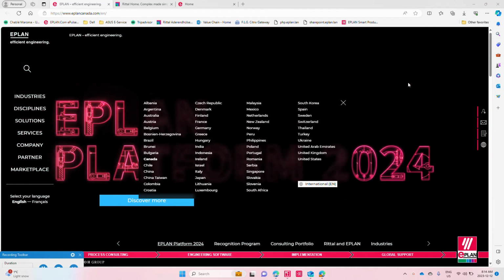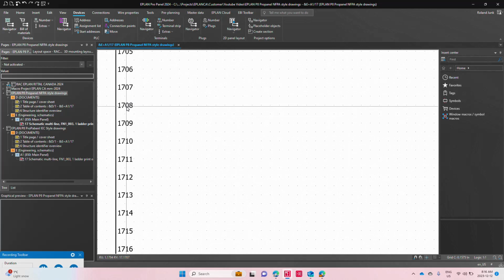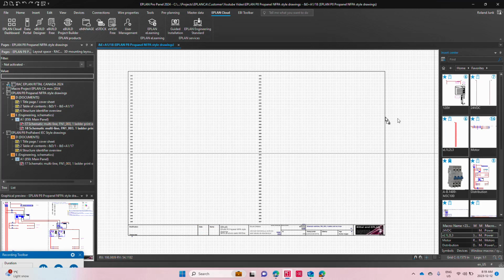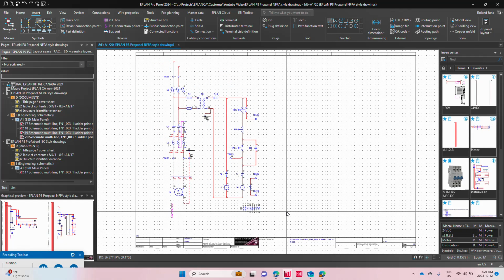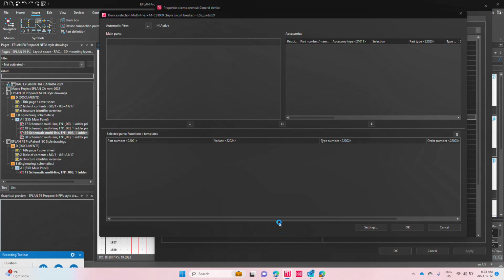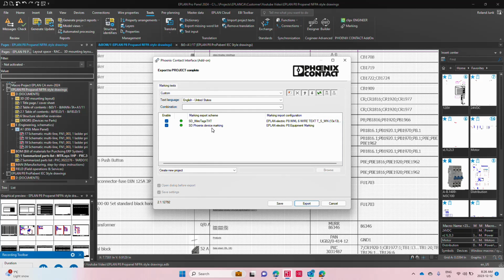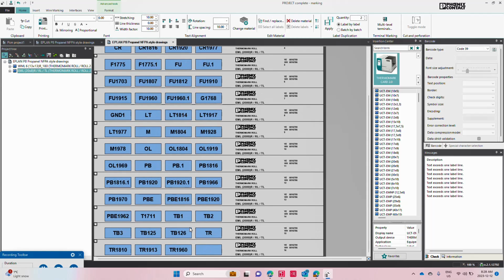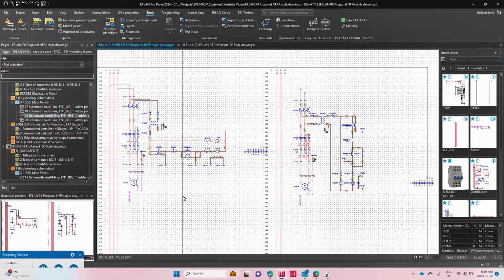Let's Flex how EPLAN does IEC NFPA or other standards all at the same time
Very uncommon for some, but a standard for ithers... Not everyone does IEC 81346, not all do NFPA instead, sometimes we do a mix of both. Is there a correct way to do schematics?
Schematics are a symbolic representation of your components and wiring drawn in a way shall serve for the initial build and later trouble shoot the controls that were planned. Overall schematics show wires and components.
As long as the electricians can translate the function of the symbols representing the components, we are all in good shape.
In EPLAN ProPanel, you can draw top down, left to right, ladder, rows or columns wise and the logical aspect will not be compromised.
In the 3D layout, it is a digital twin, there are no 2 ways to do it we do it all the same.
Here I flex in showing off how EPLAN can handle either or... IEC or NFOA or a mix in both dircetions.